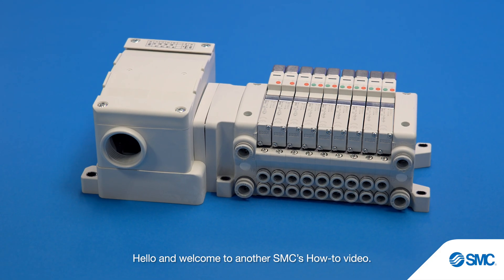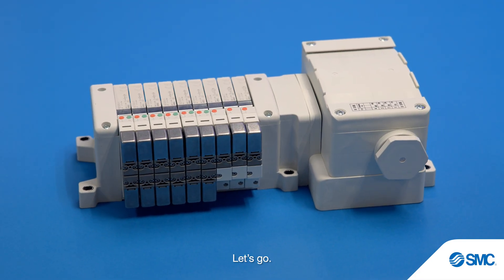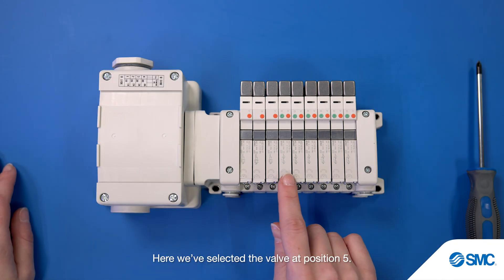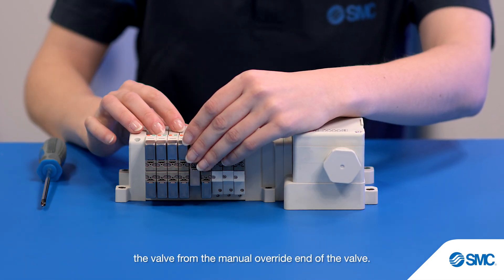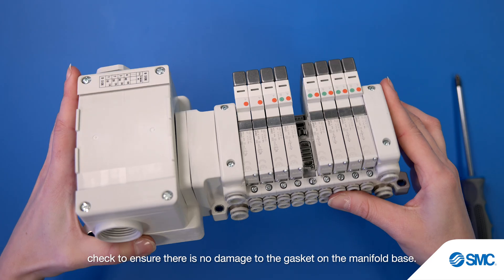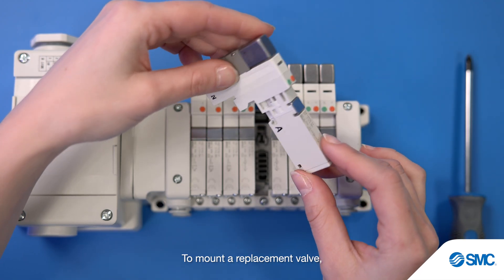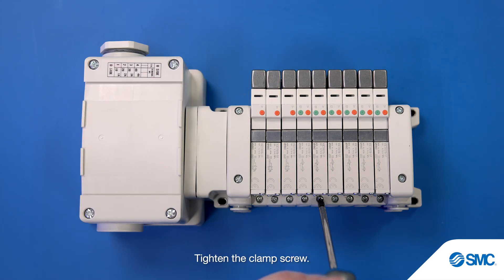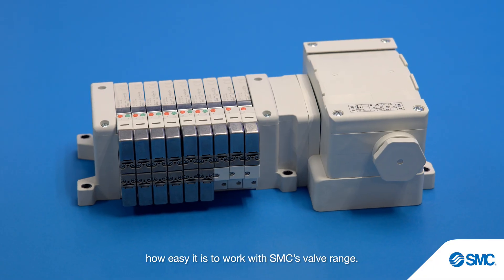SMC VQC1000/2000 - Removal and replacement of valves on a manifold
How to remove and install a new valve in a VQC series manifold